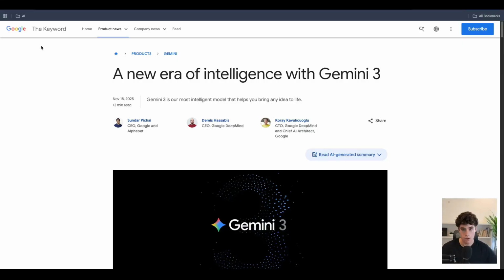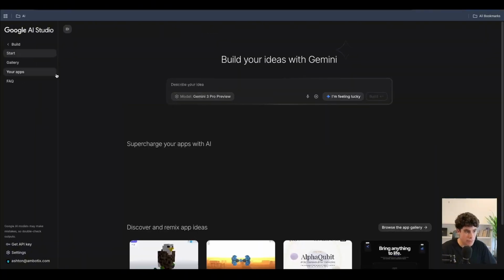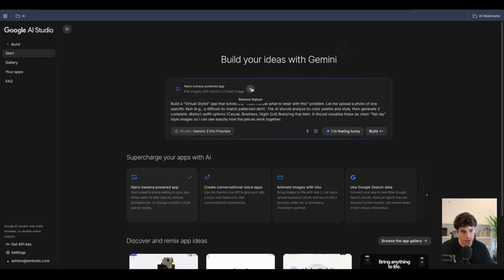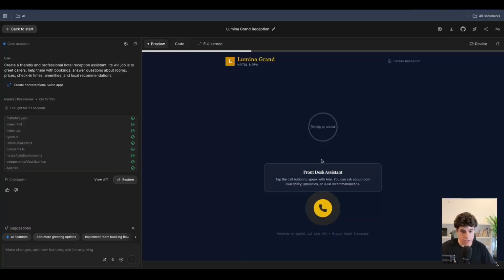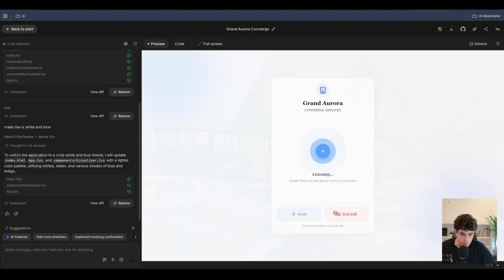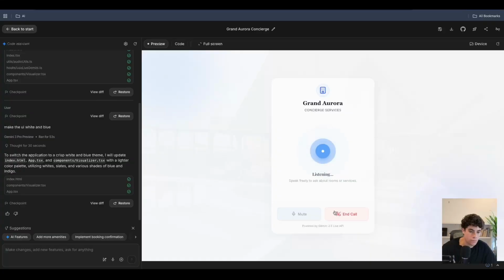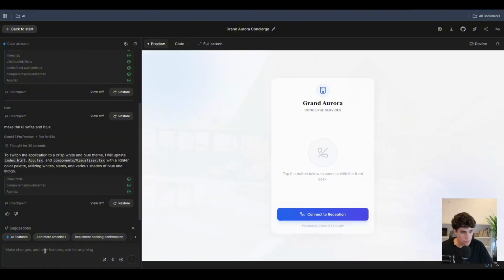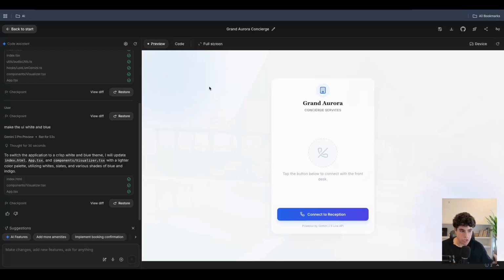Gemini 3 Just Broke Voice AI: Build Voice Agents Instantly!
🎯Need Help With AI?

In this video I'm gonna be showing you how to build voice AI agents instantly with the brand new Gemini 3.